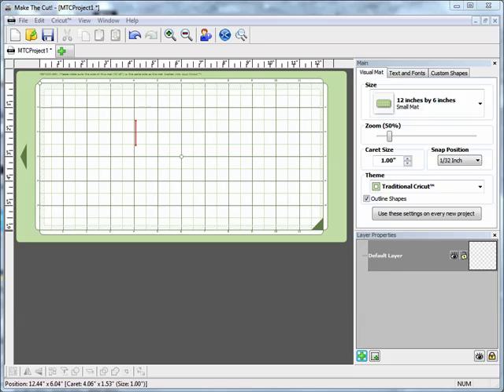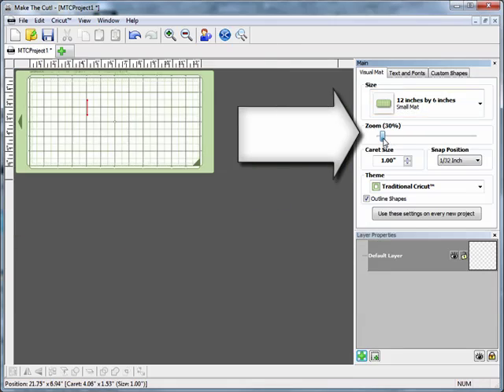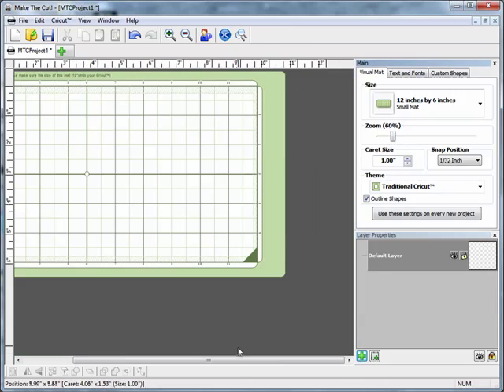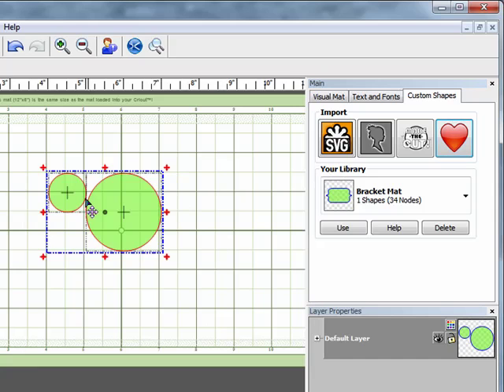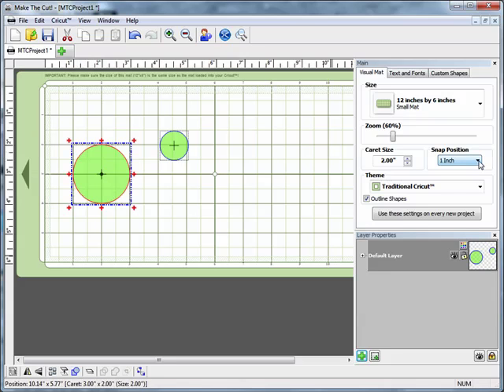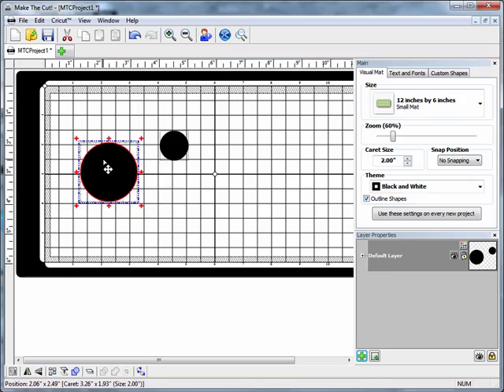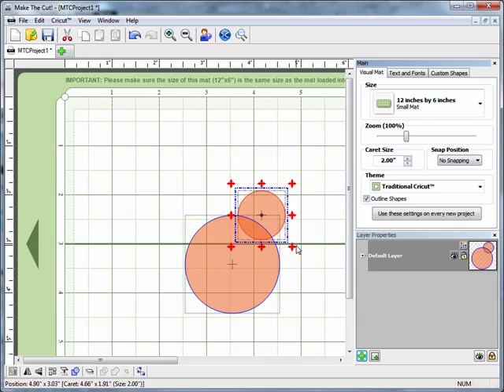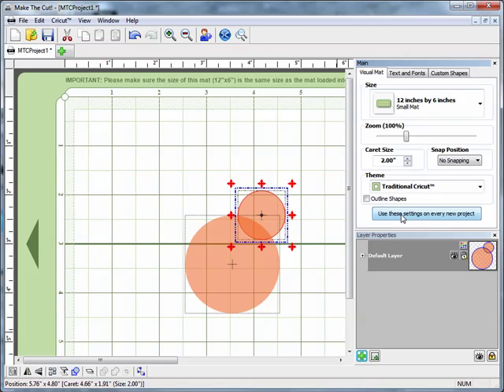Make the Cut Software - Customizing Your Visual Mat.mov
Make the Cut! allows you to customize your workspace to exactly the way you want it. This installment in the Make the Cut! Basics Tutorial Series shows you all the options available to you for customizing your visual mat (your working space in Make the Cut!) to just the way you like it.